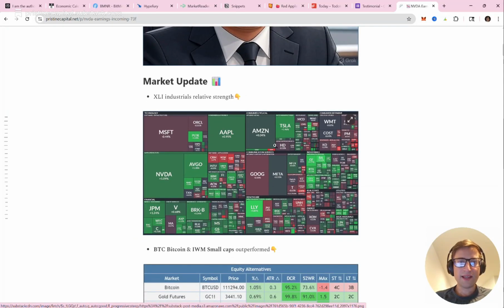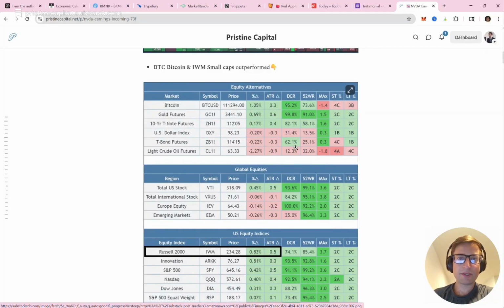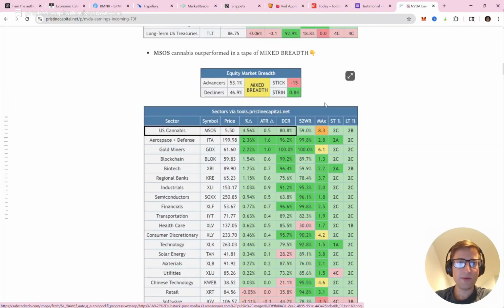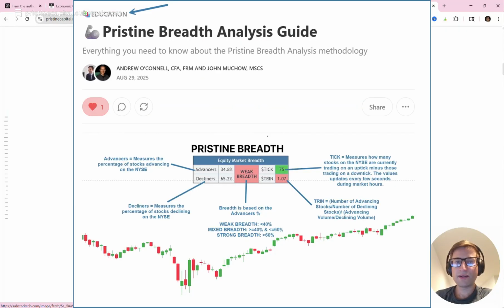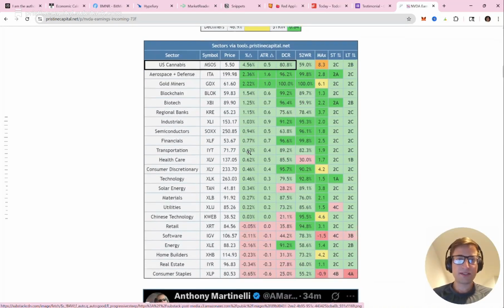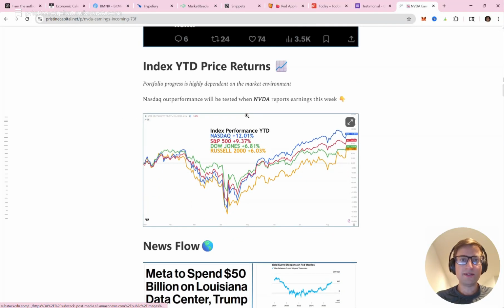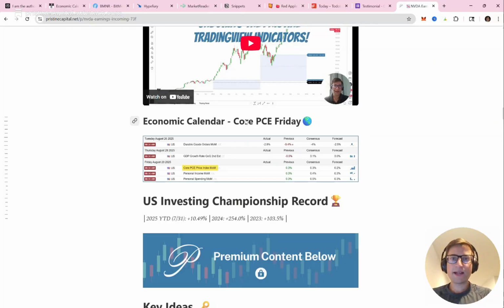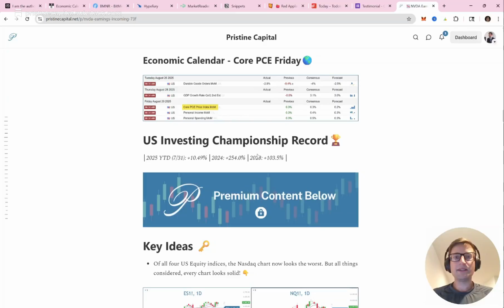💻Inside a Pristine Research Note!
How I Analyze the Market and Build my Watchlist

This is a preview.